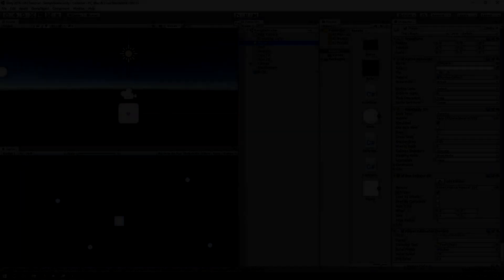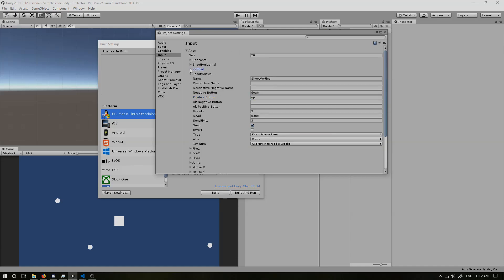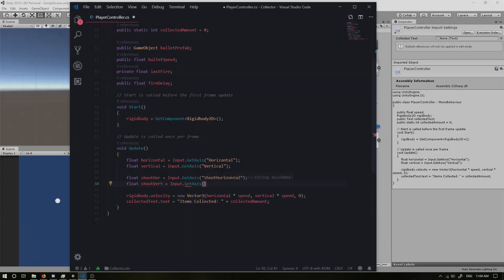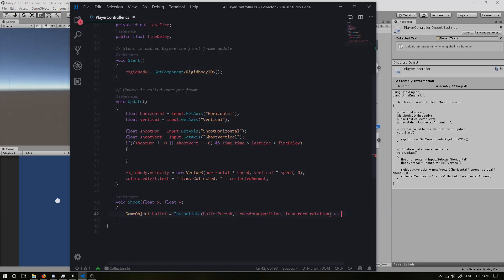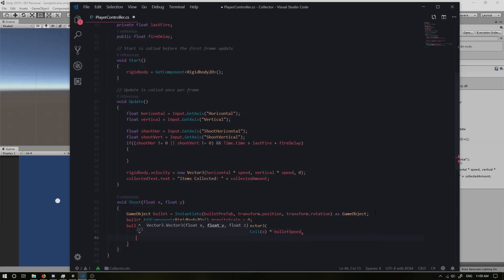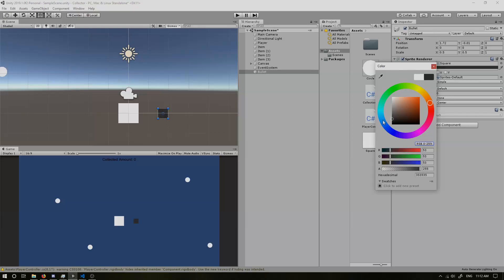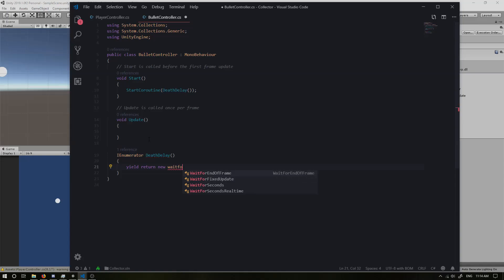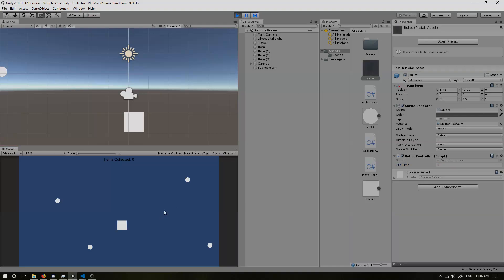Binding of Isaac shooting - Unity 2019 Beginner Tutorial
This tutorial goes over how to create a binding of isaac styled shooting mechanic inside of unity!